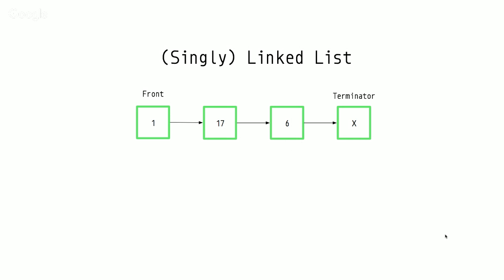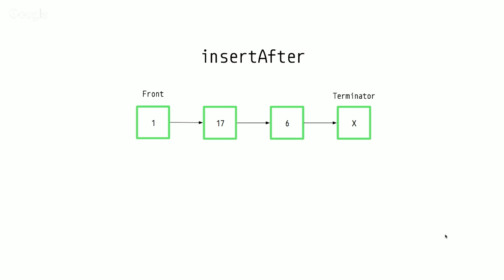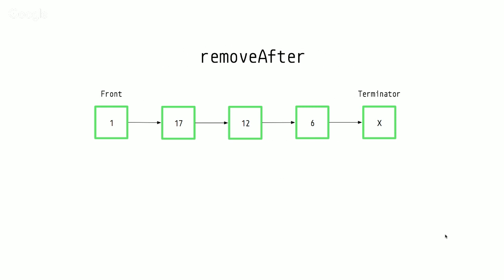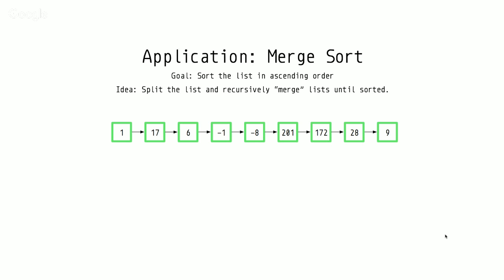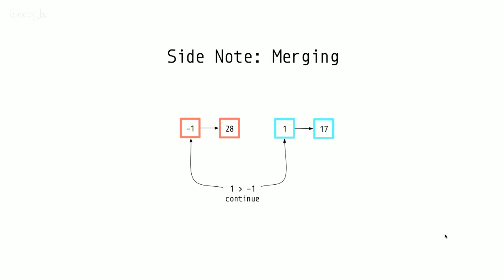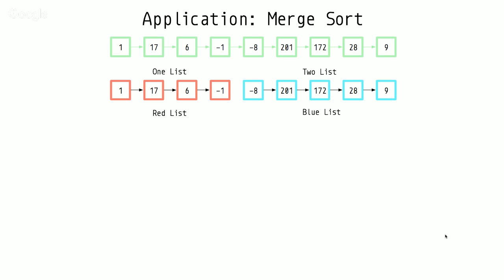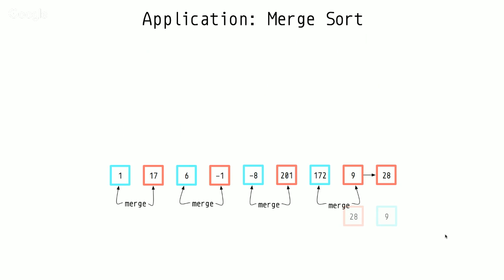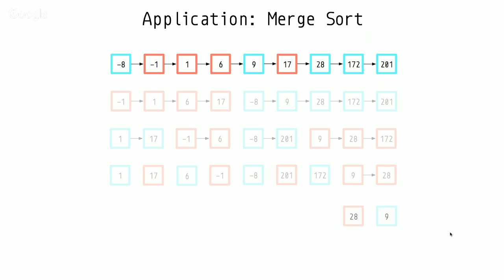SLABS Talk - Linked Lists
Seller Labs SLABS Talk on Linked Lists